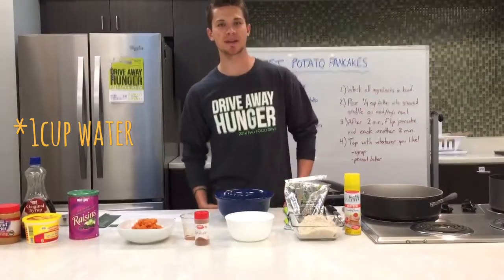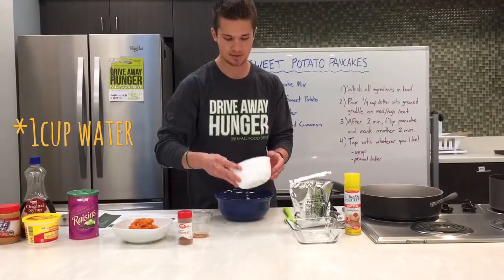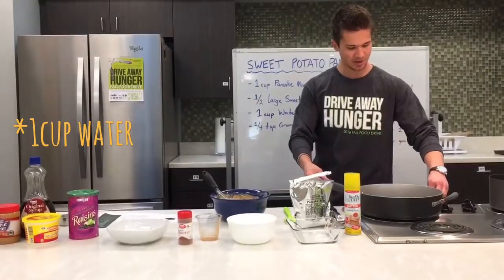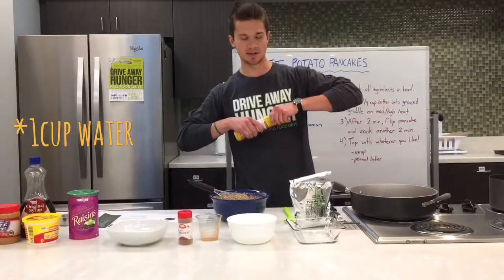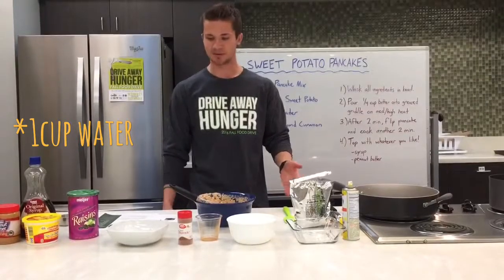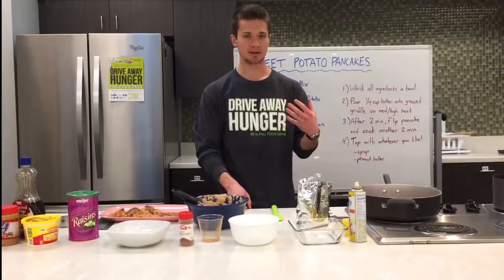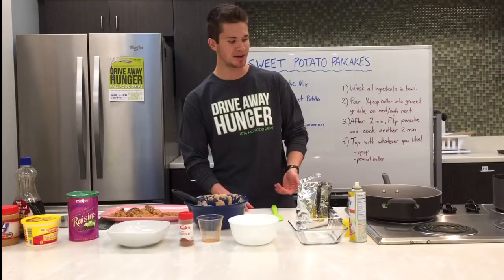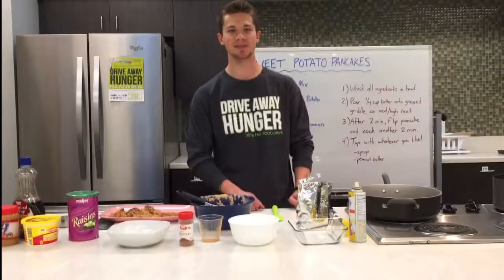Sweet Potato Pancakes